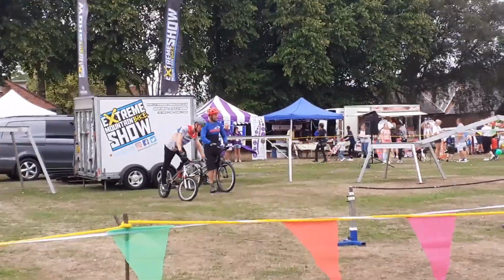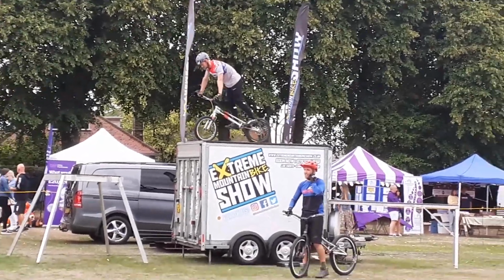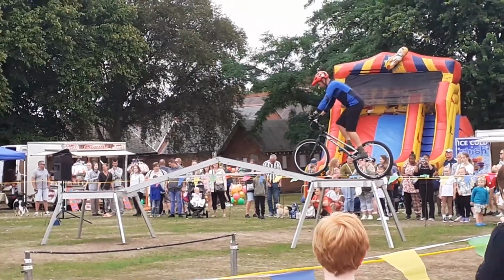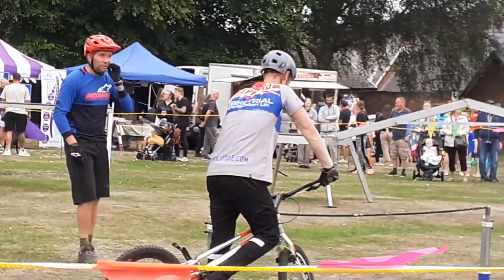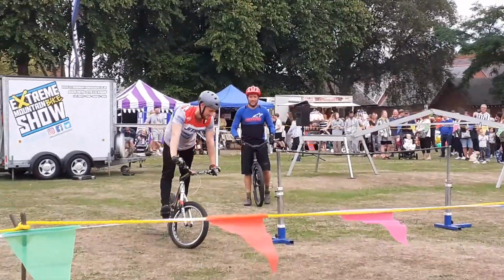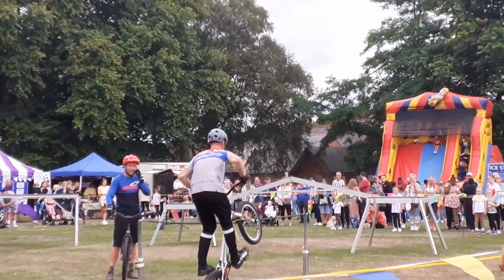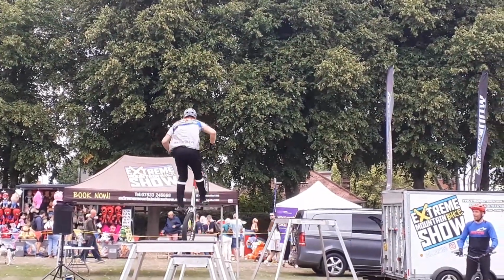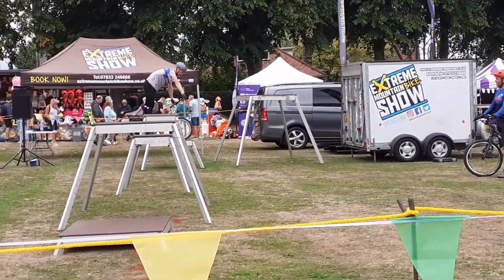Bike show at shepshed